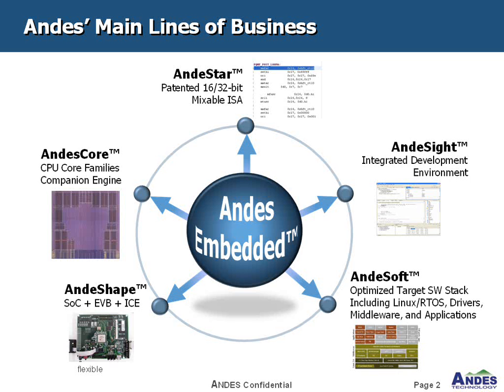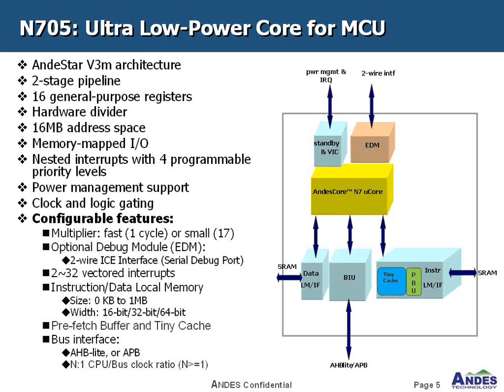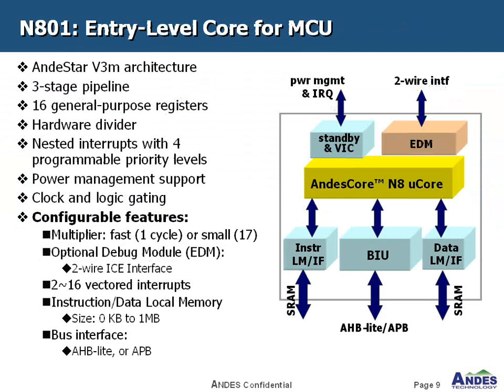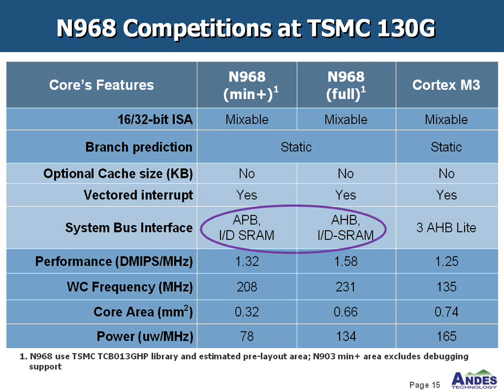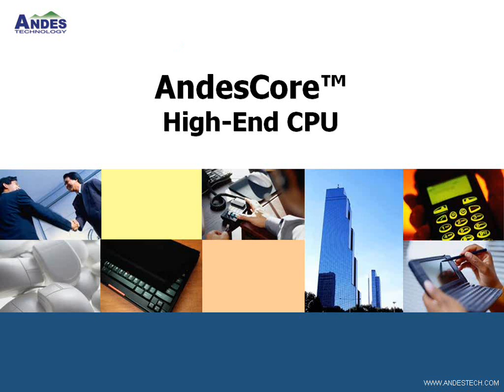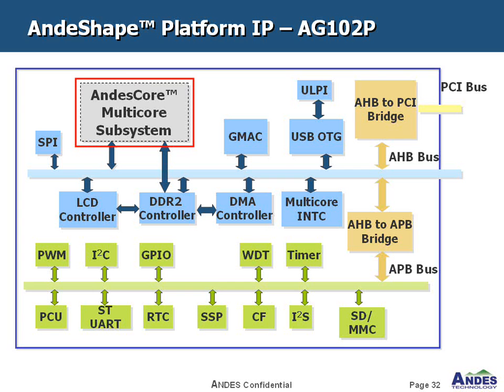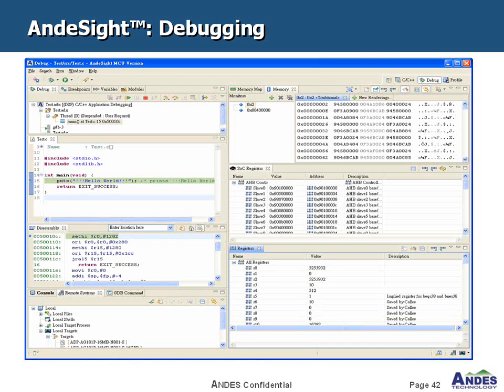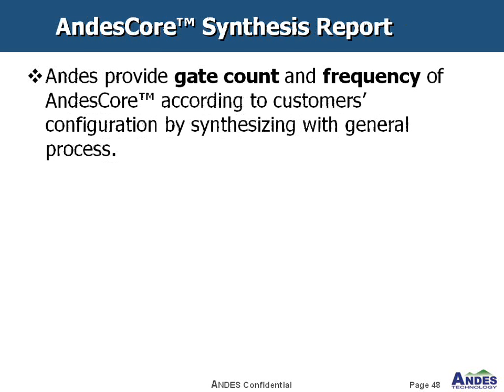Andes Company Profile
PRODUCT INTRODUCE